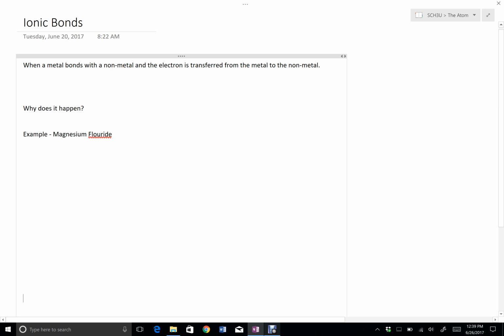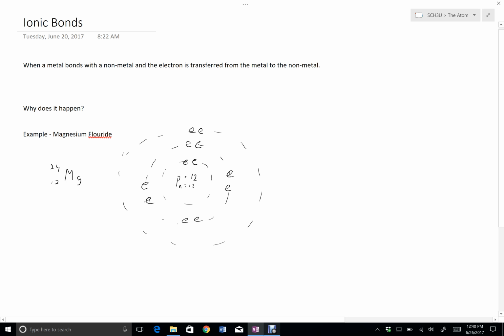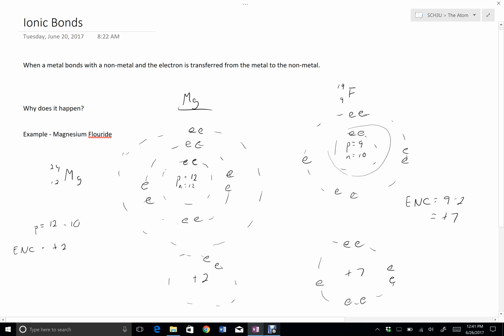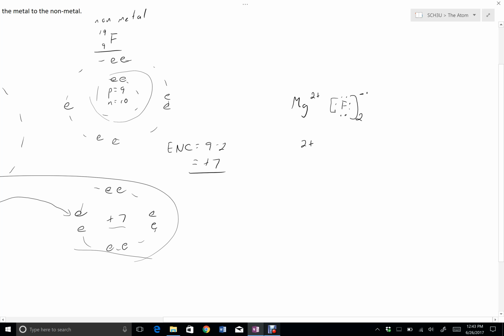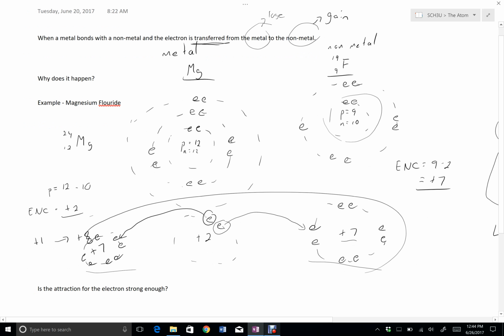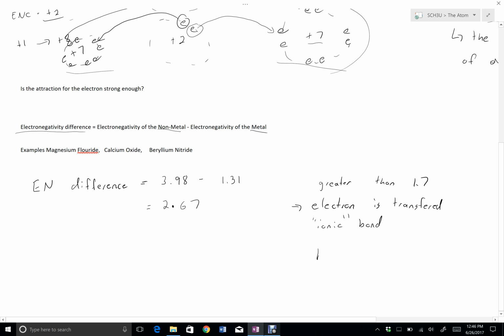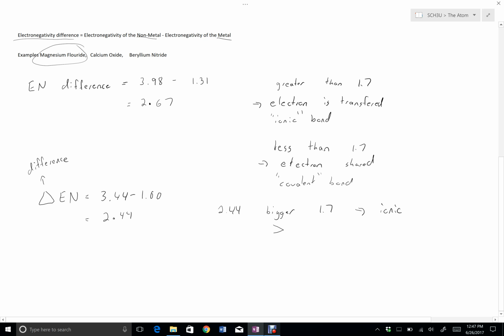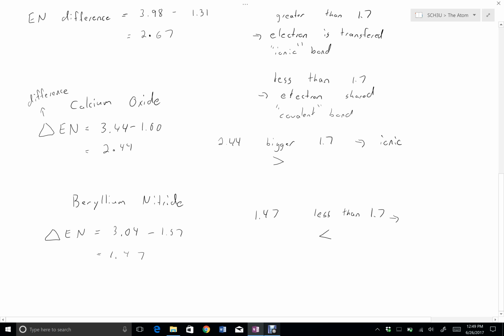Ionic Bond Definition